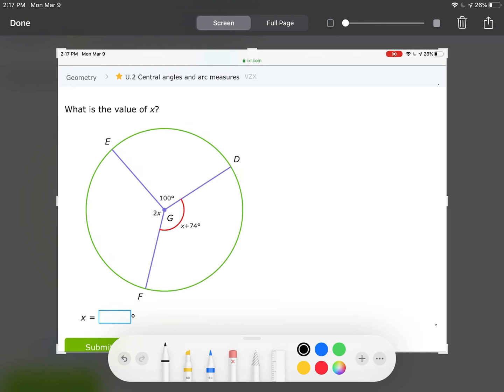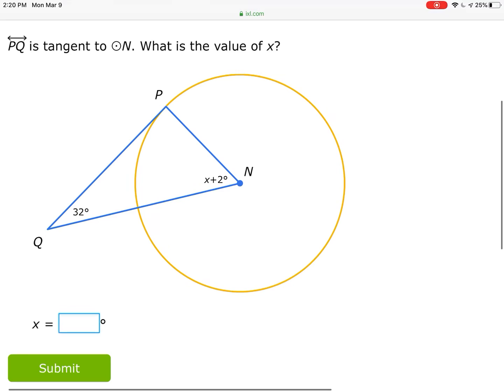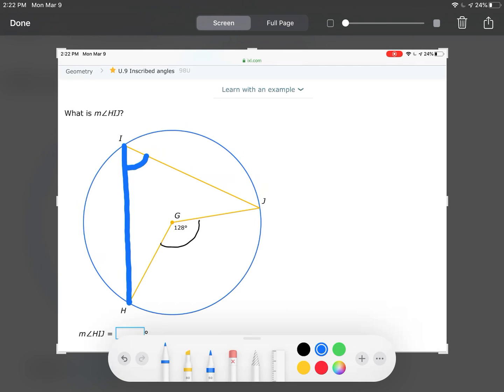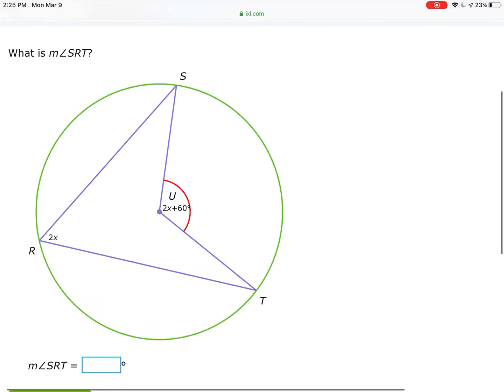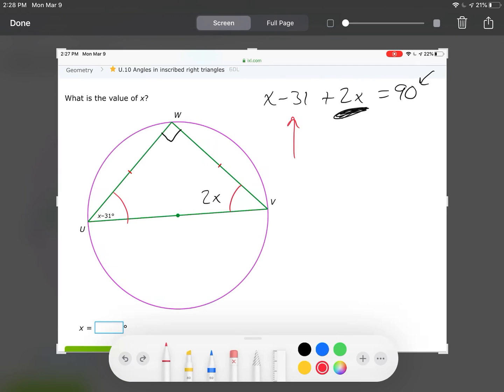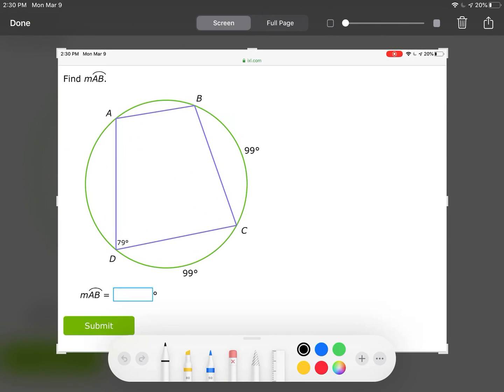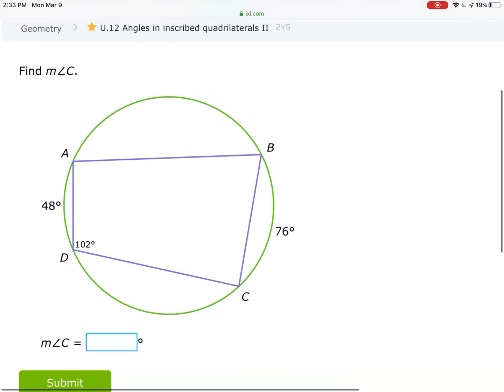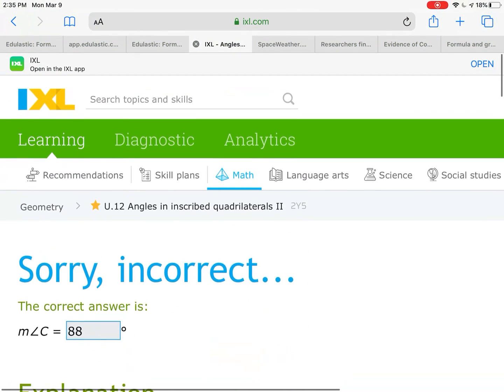IXL section U beyond 60 smart score